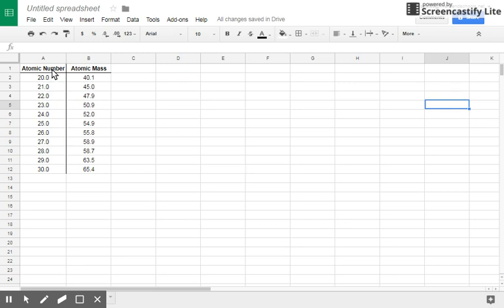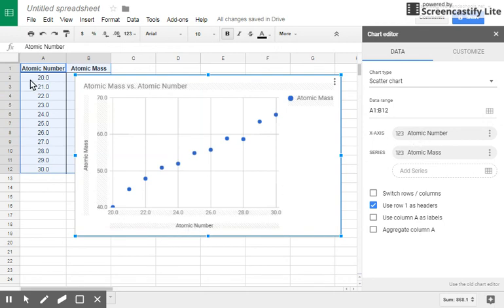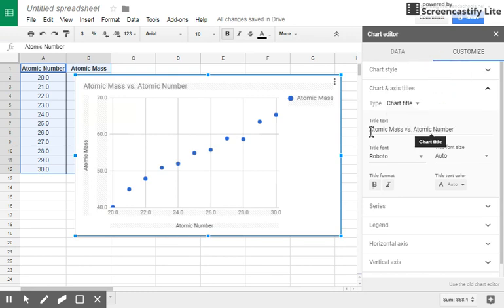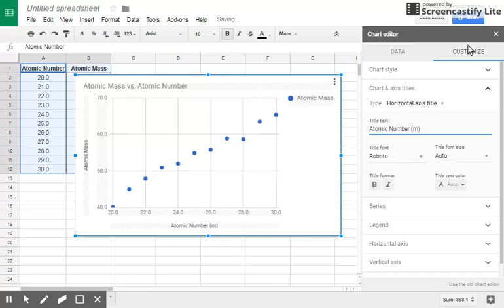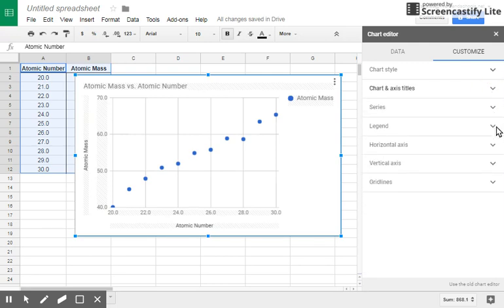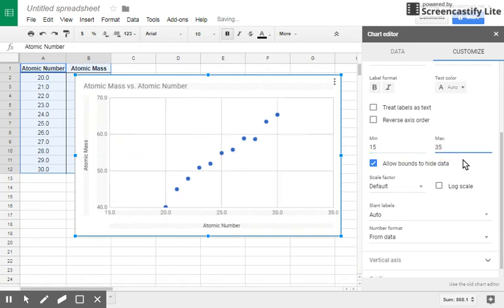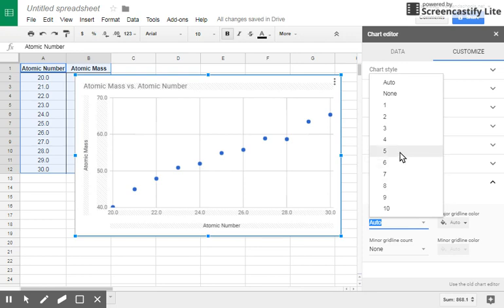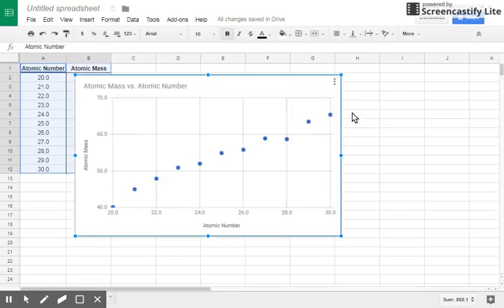Graphing in Google Spreadsheets